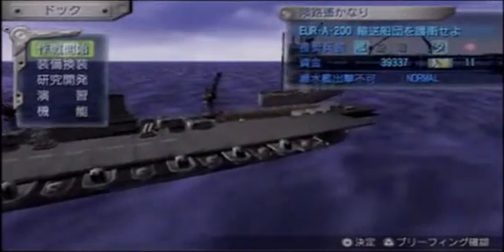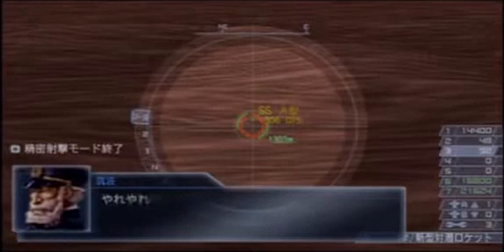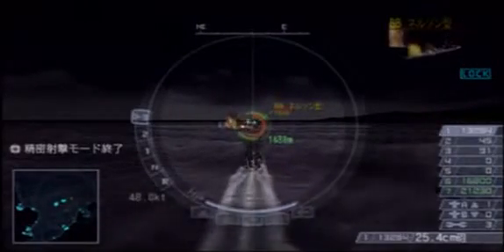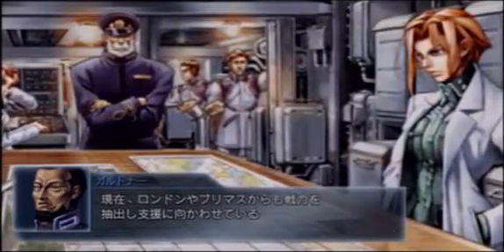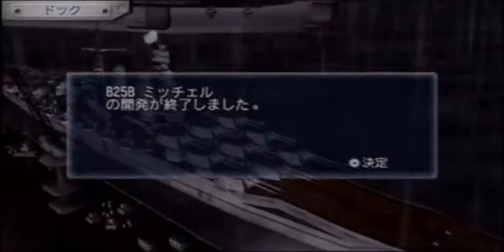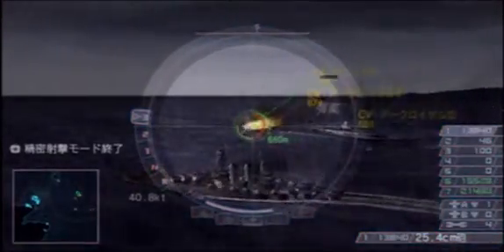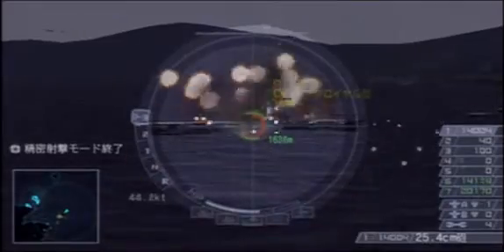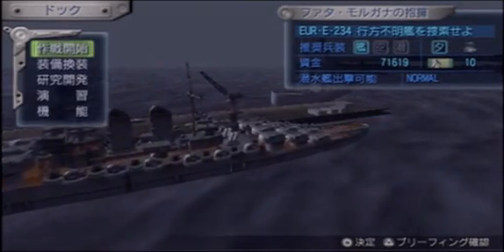Let's Play Warship Gunner 2 Portable Episode 11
The eleventh part of Let's Play Warship Gunner 2 Portable.

Warship Gunner 2 is the sequel to both Naval Ops: Warship Gunner and Naval Ops: Commander, following the theme of naval combat and design. The game is set in an alternate reality of 1939 based around a fictional country named Wilkia (your country). A military coup forces your king into hiding along with you and anyone else loyal to him. The new leader declares the formation of the Empire of Wilkia and plans to destroy any nation that opposes the Empire. Now called the Wilkian Freedom Force, you must fight alongside a few non-compliant countries to bring an end to the Empire of Wilkia.